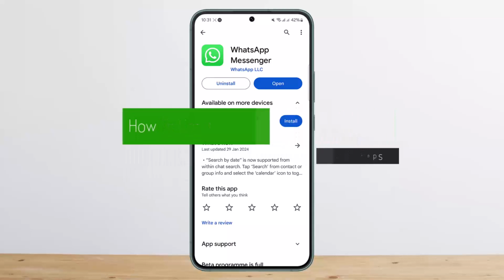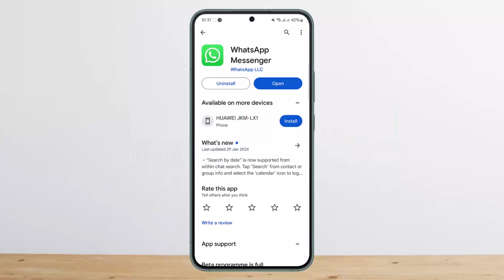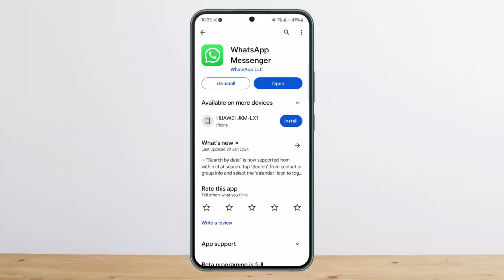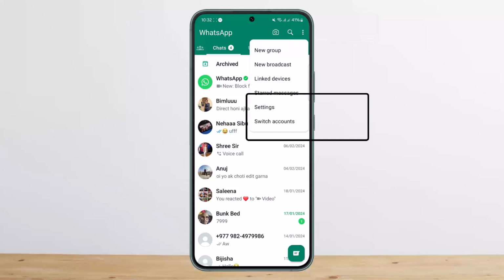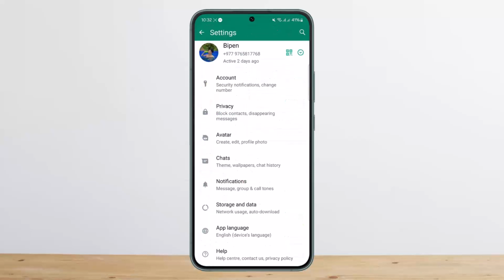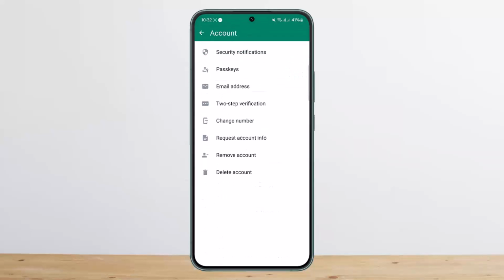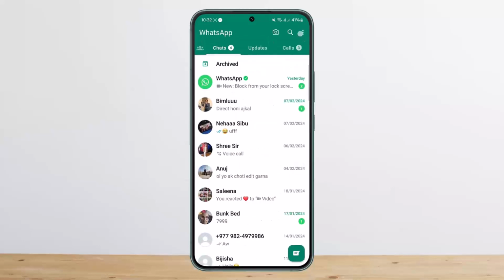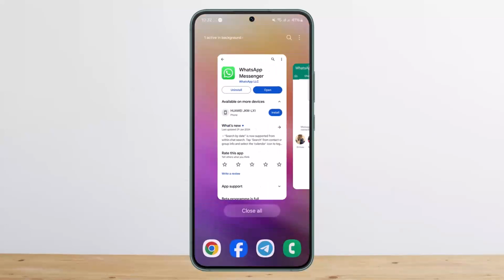How To Use Multiple Whatsapp Accounts In Android !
In this tutorial video, I will simply show you how to use 2 whatsapp in Android. So just make sure to watch this video till the end.

~ Video Chapters:
0:00 Introduction
0:23 Use Multiple Whatsapp Accounts
1:03 Outro